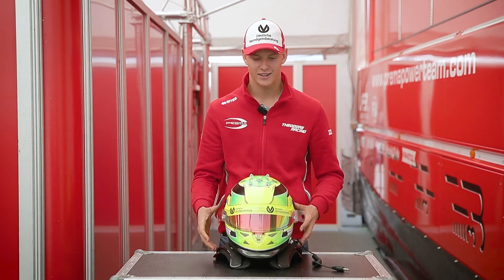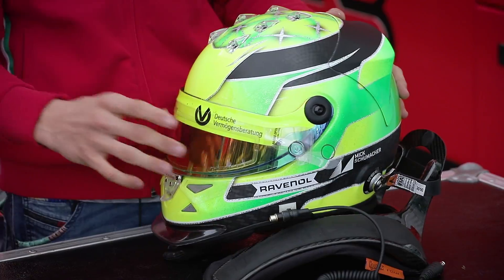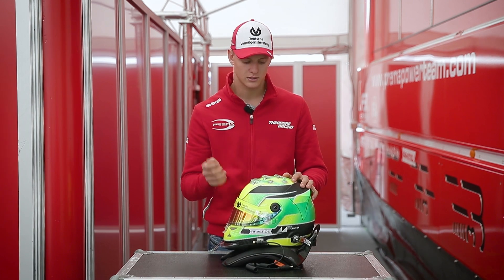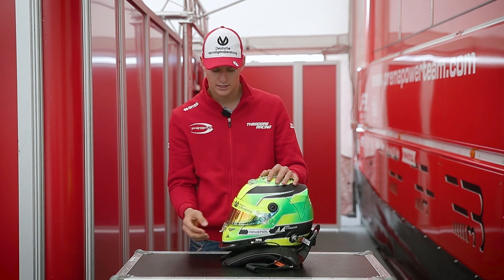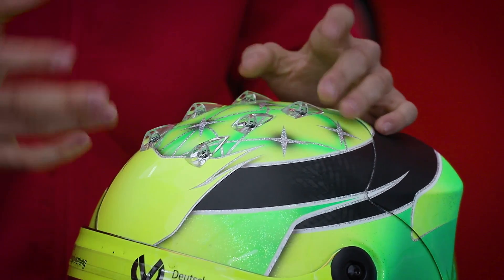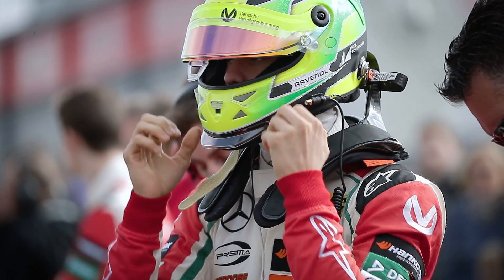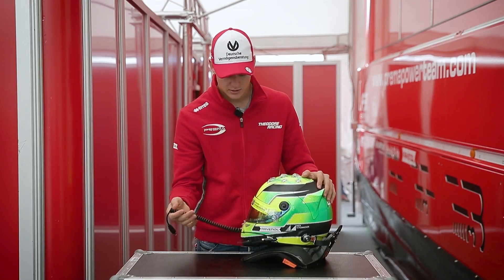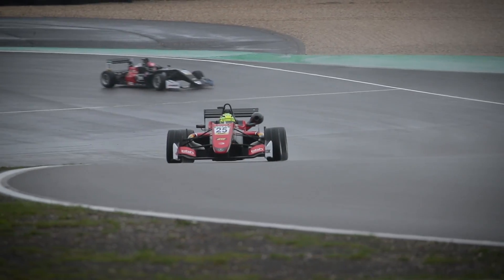Mick Schumacher presents his helmet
The helmet is one of the most important equipment for a Driver! Here is Mick's helmet explained by no other than Mick himself.